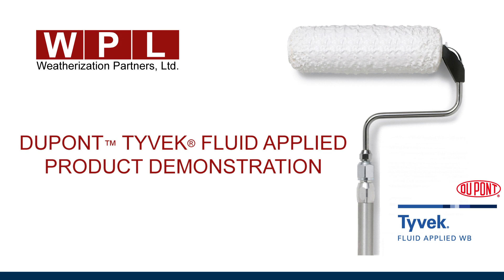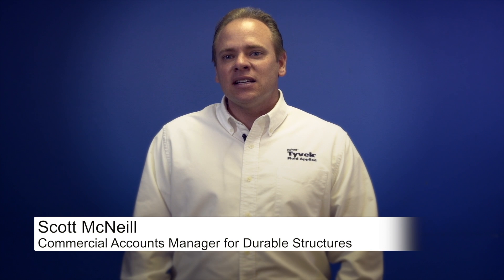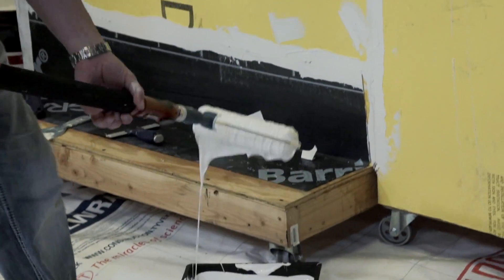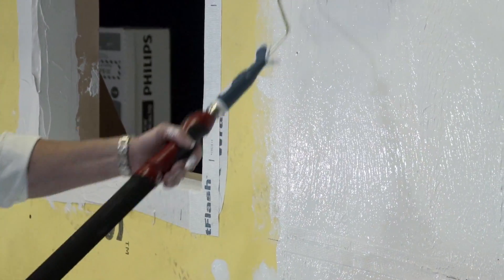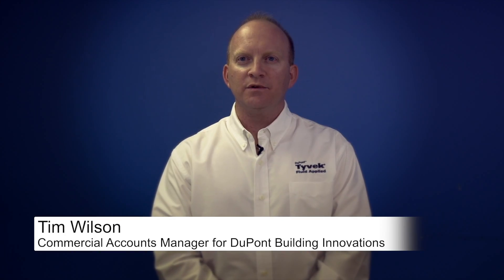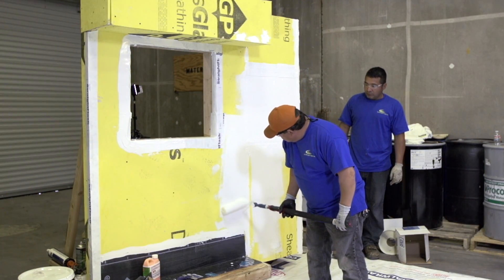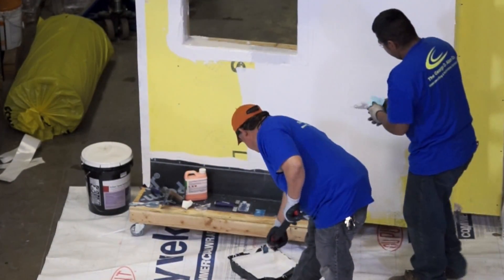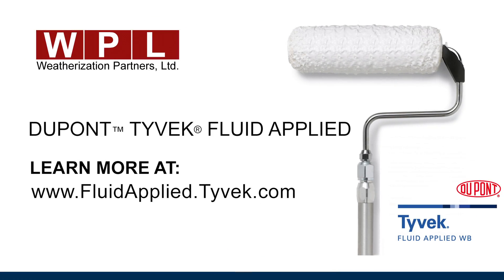DuPont™ Tyvek® Fluid Applied Product Demonstration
DuPont™ Tyvek® Fluid Applied Weather Barrier System provides air and water barrier protection for the demands of heavy commercial construction projects. [More details available: FluidApplied.Tyvek.com]

This innovative system of fluid applied products applies DuPont building and material science to deliver what commercial projects require, including:

•  Sustainable Building Design and Construction
•  Superior Protection
•  Energy Efficiency
•  Ease of Installation
•  Enhanced Durability
•  Integrated Solutions
•  Expert Support